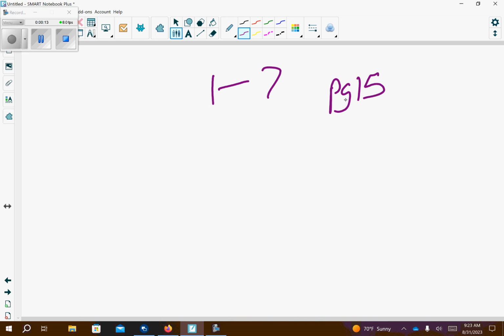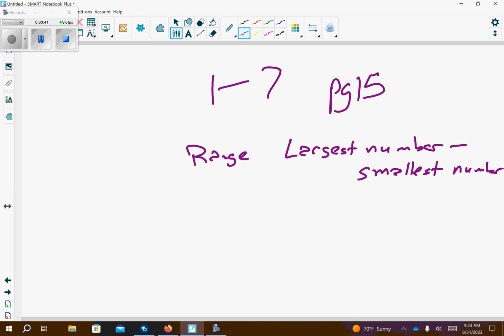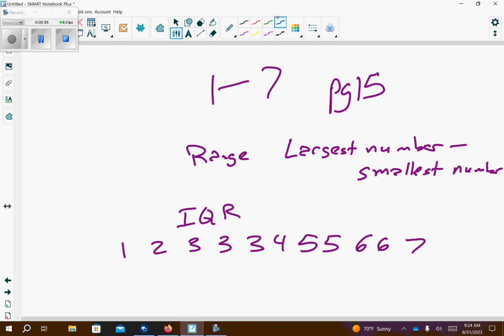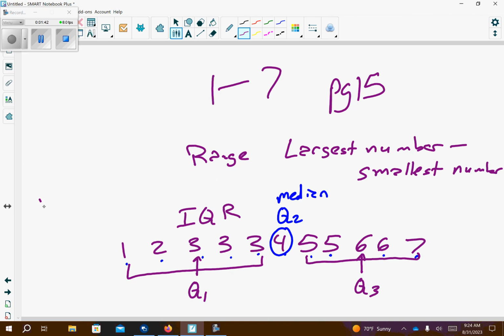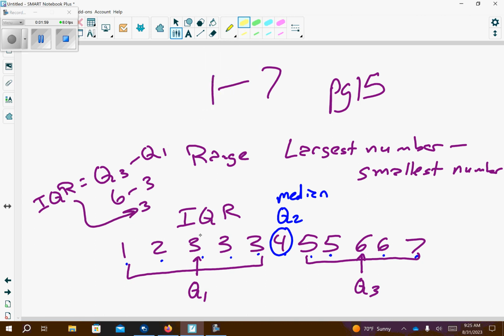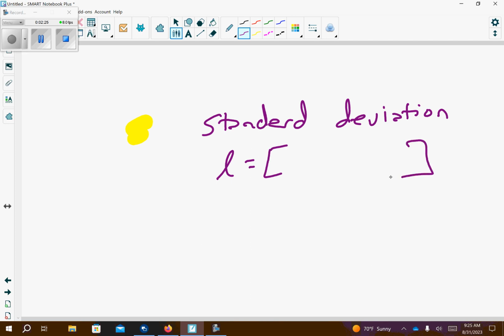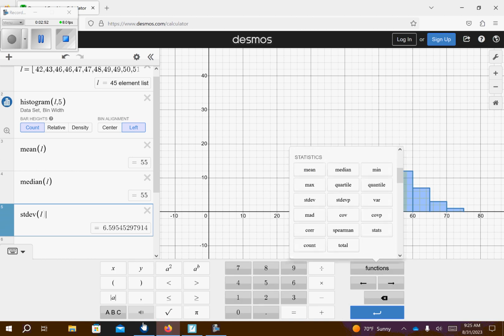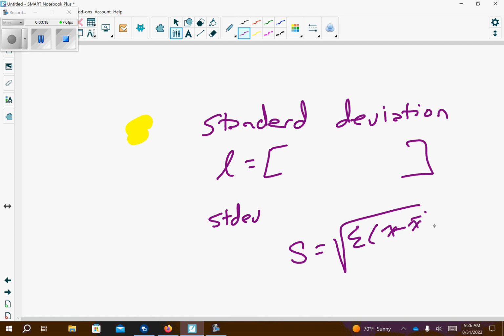stats 1-7 Aug 31 2023